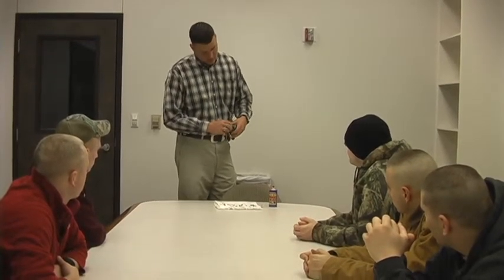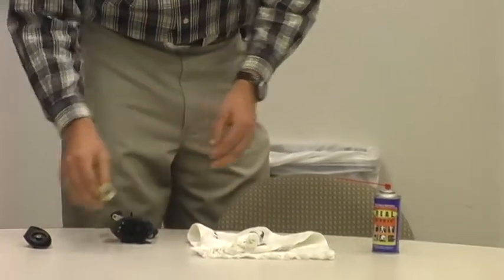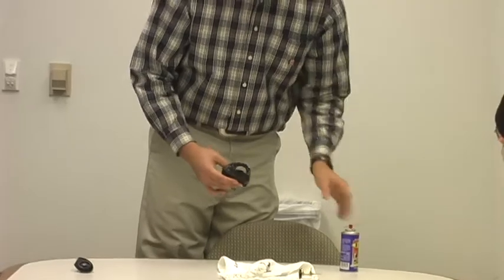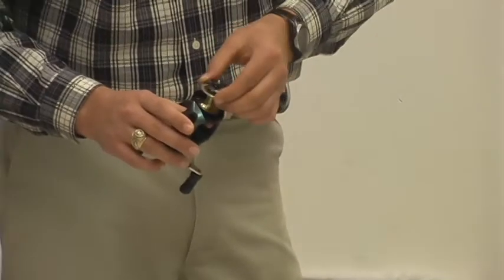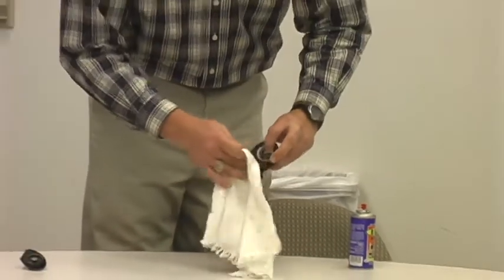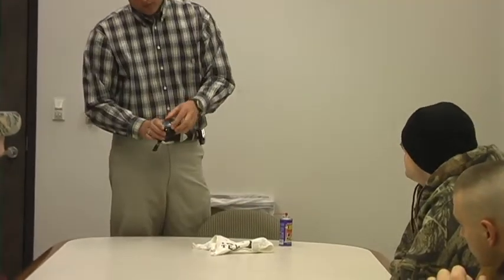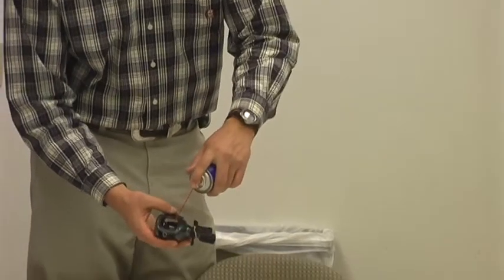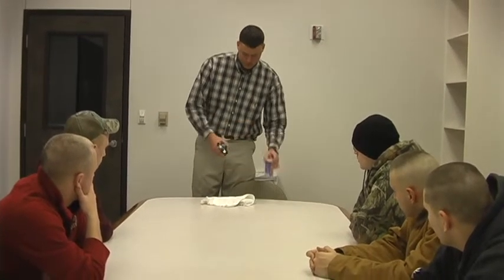Demo_actual_The Joy of Fishing topic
This demo speech is called the joy of fishing.  But, the speaker should have titled it: "How to clean a fresh water reel".  This is the actual speech because 6 people are present.